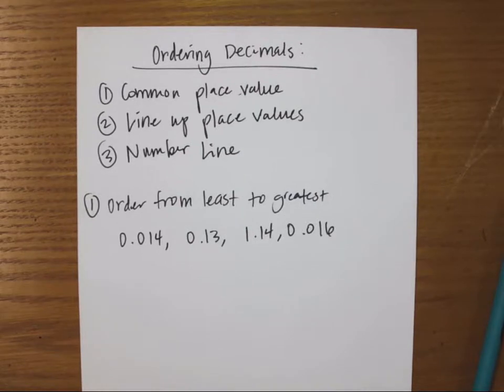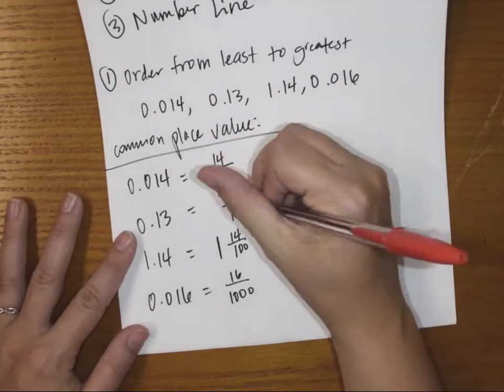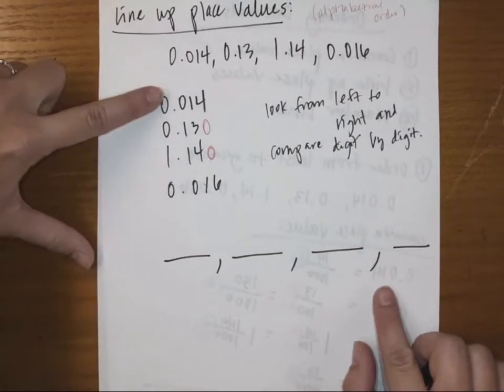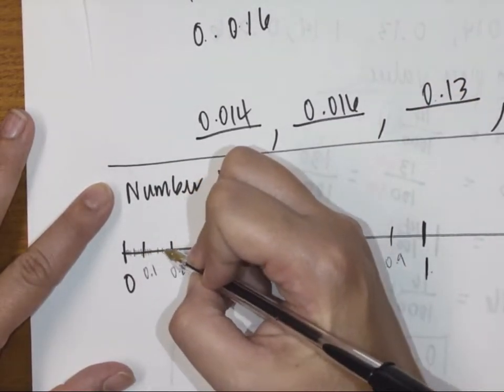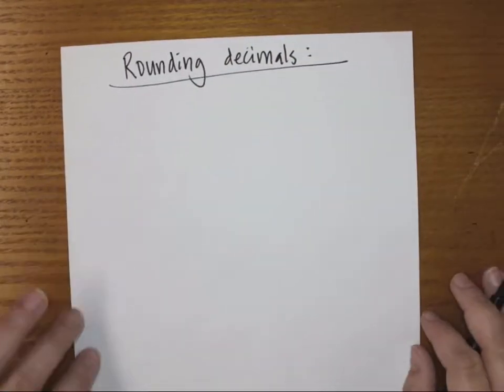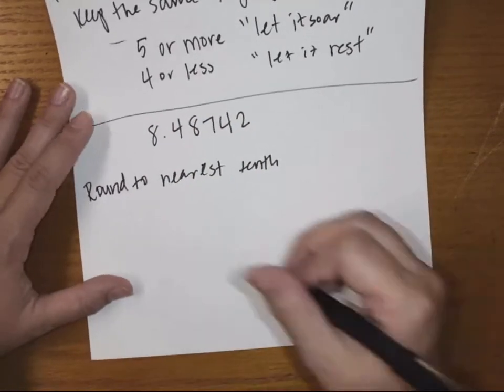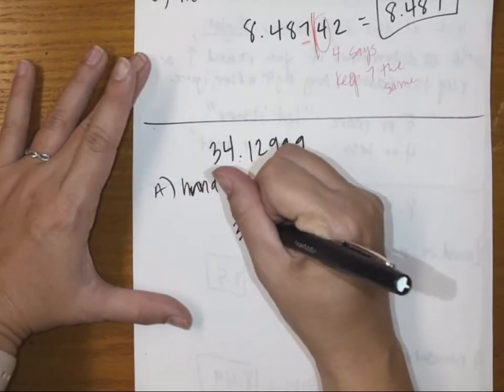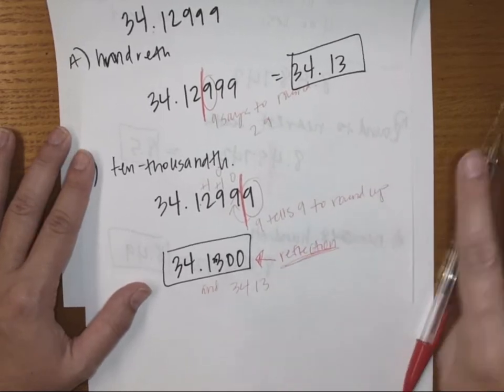Week 4 Day 2 Ordering Decimals